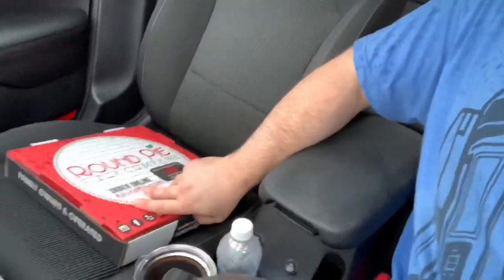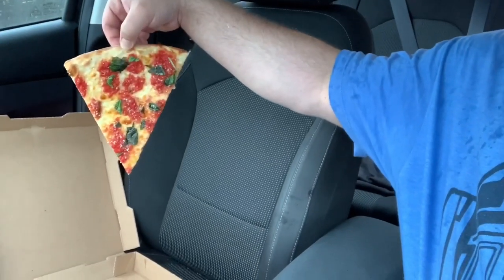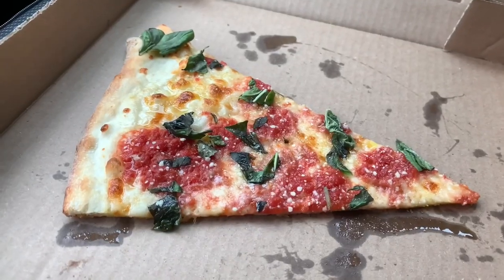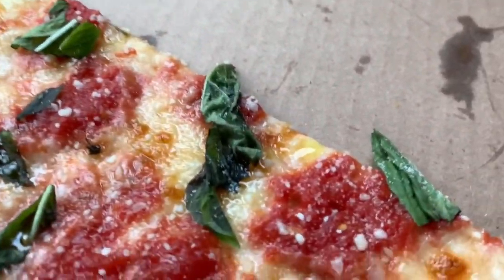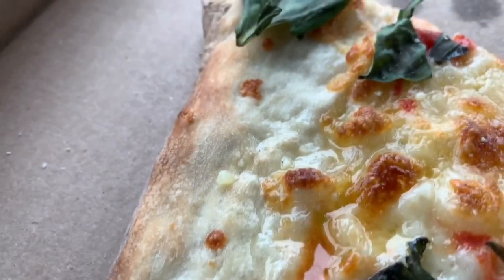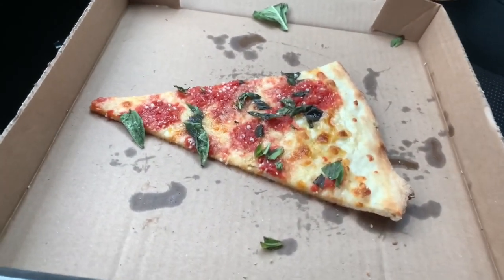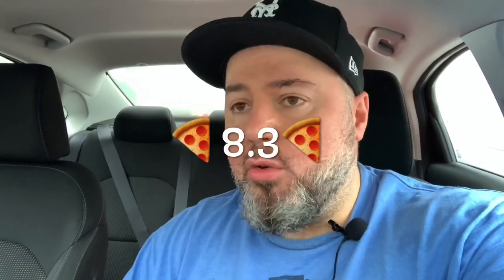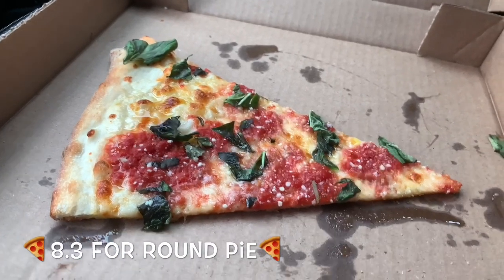Pizza review: Round Pie Pizza Company (Staten Island, NY)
Come and join me as I taste one of the best pizzas on Staten Island!